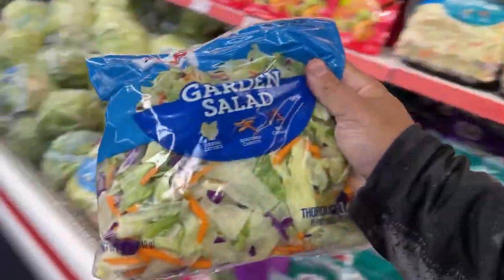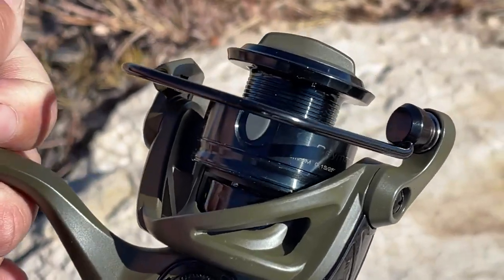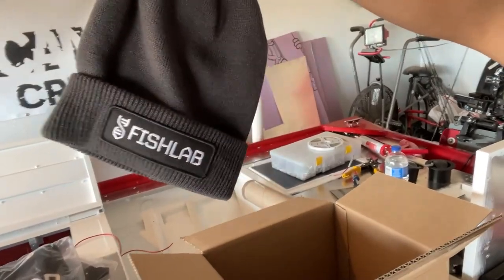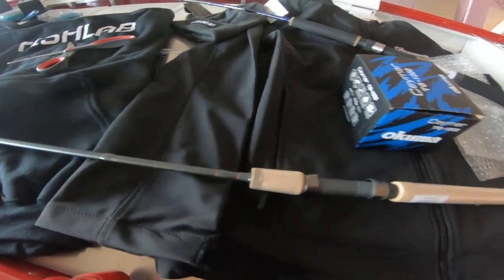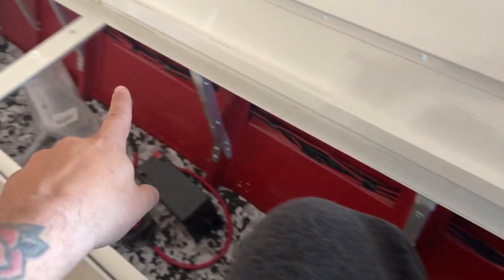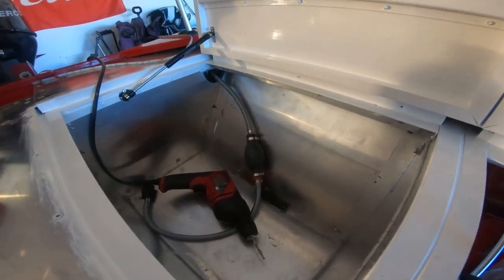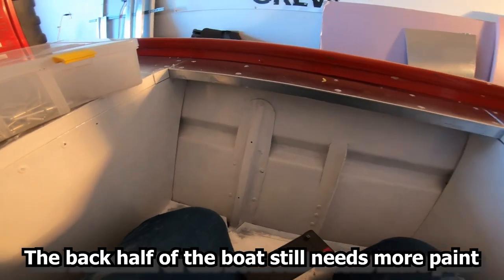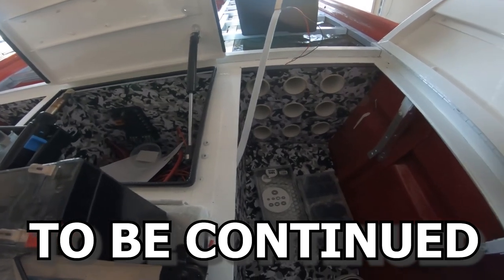UNBOXING LIMITED EDITION FISHING REELS!! And JON BOAT UPDATE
Unboxing some okuma reels, rods, and apparel, failed catch and cook mission, and adding led lights to the jon boat to bass boat conversion